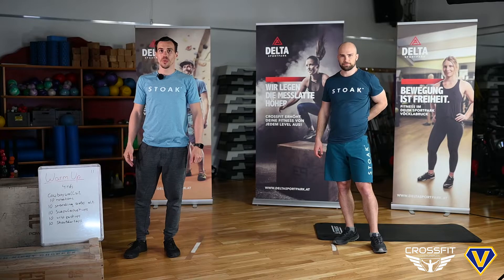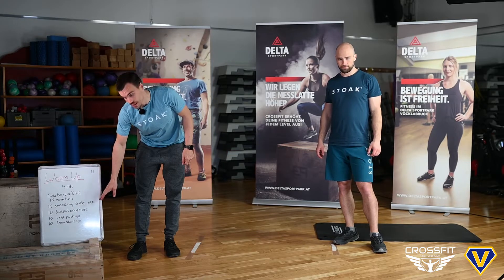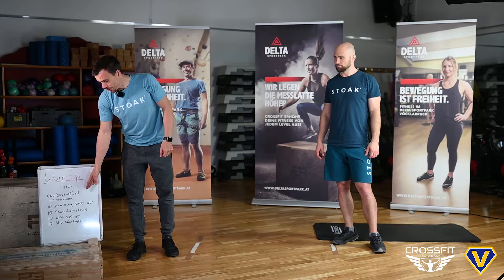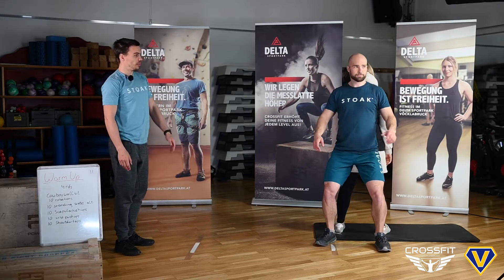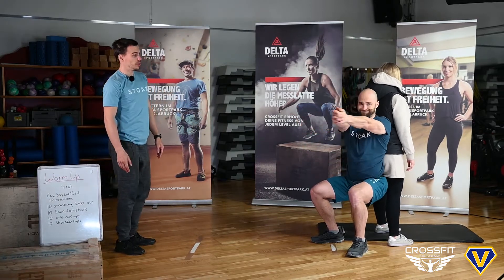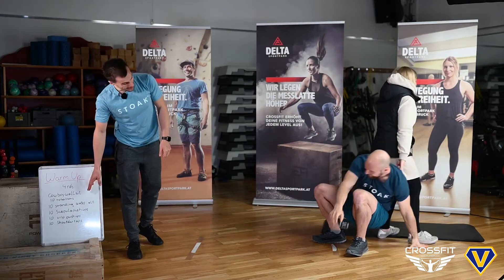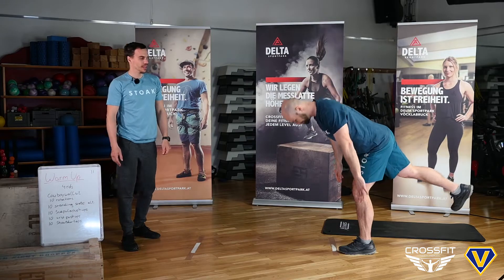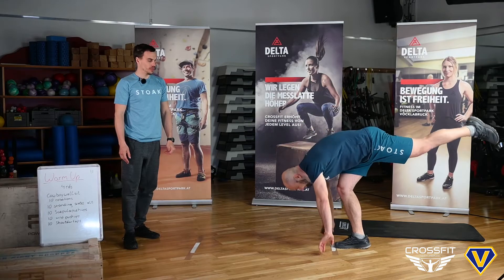CrossFit WarmUp 26